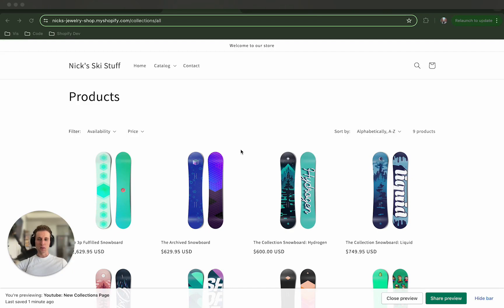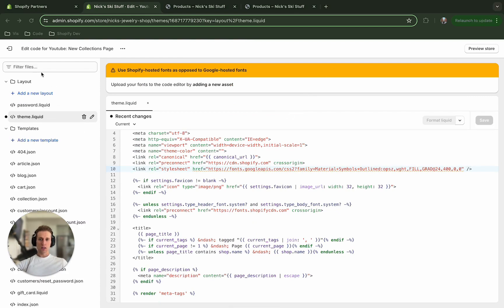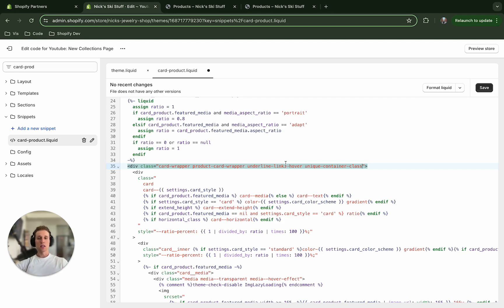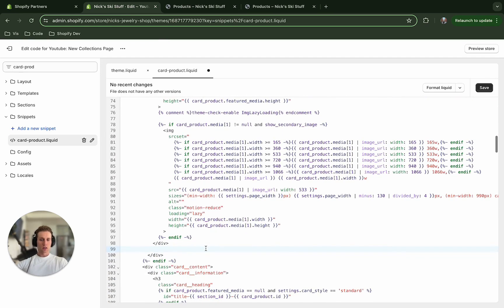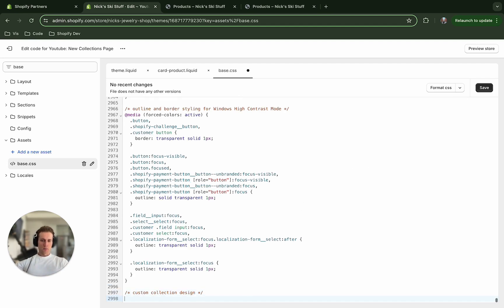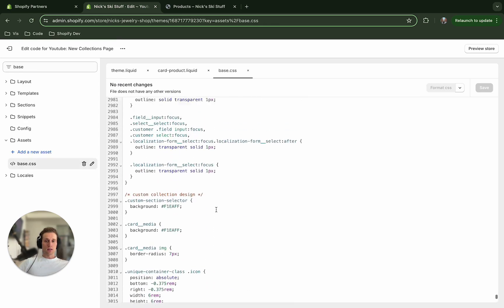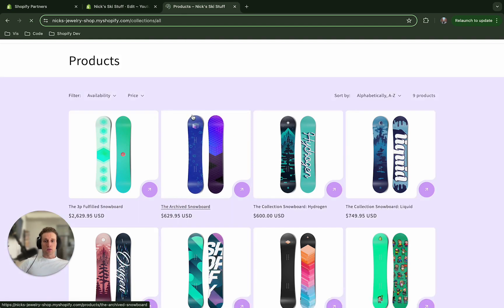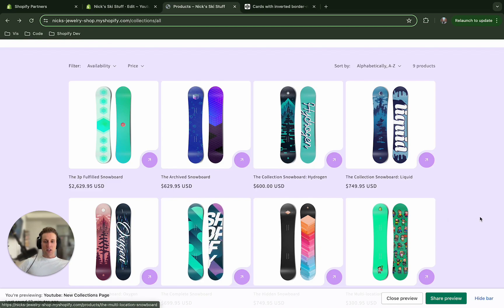Customizing collection product cards in Shopify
Ready to master Shopify theme development? A collection page is a staple of every e-commerce store. In this guide, we are going to try and spruce things up a bit from the vanilla, default product card that makes up the Dawn (and almost every other) collection page.